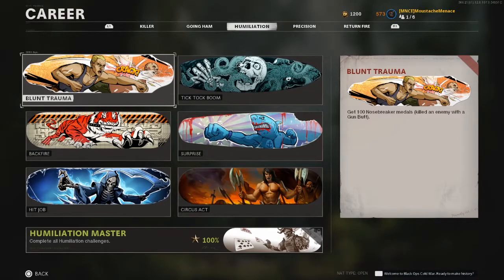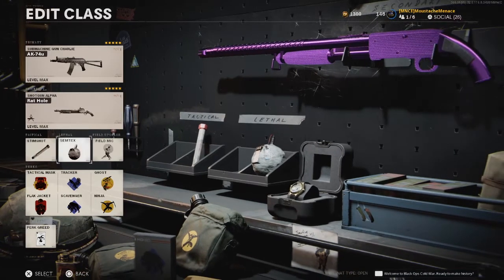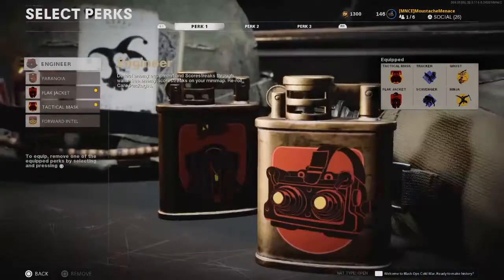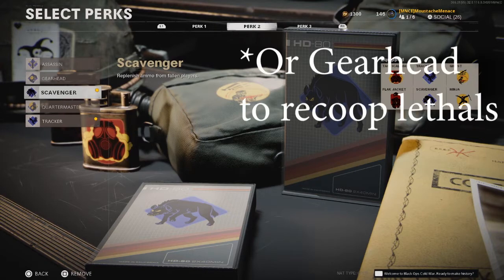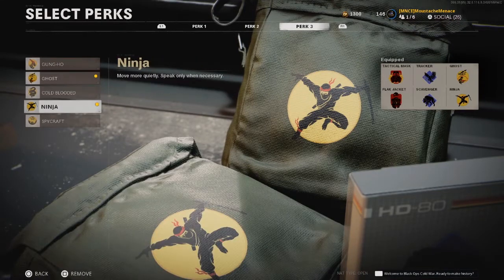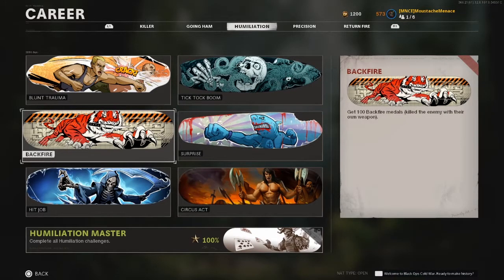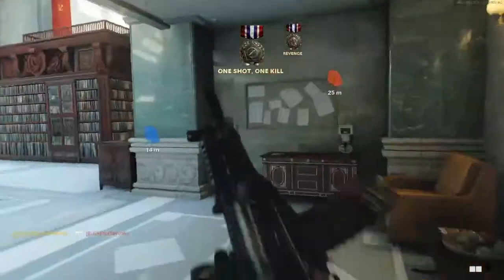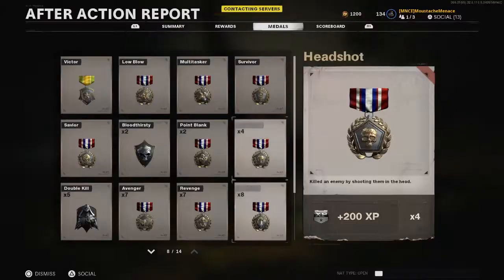Call of Duty: Black Ops Cold War Humiliation Master Guide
Watch LIVE: Twitch.tv/moustache_menace

This video shows tips for completing the Humiliation Master calling card

Time Stamp
00:00 Intro
01:09 Class Setup
02:33 Tactic for NB, Tick Tock, Surprise, Hit Job
03:41 Backfire Challenge
04:47 Circus Act Challenge
06:31 Outro